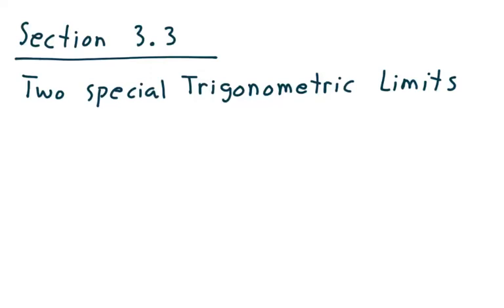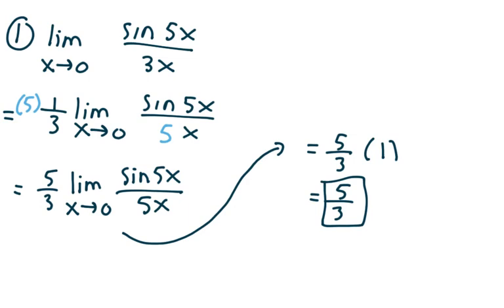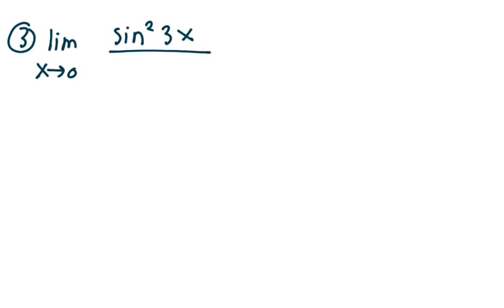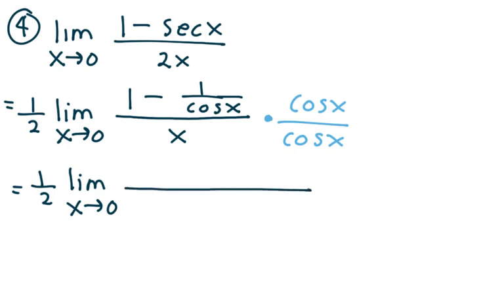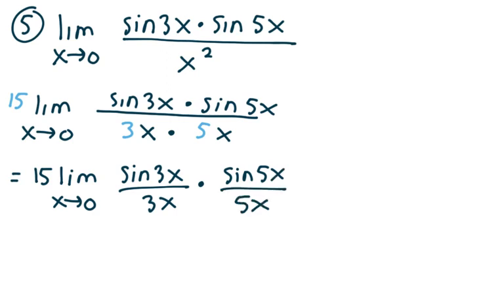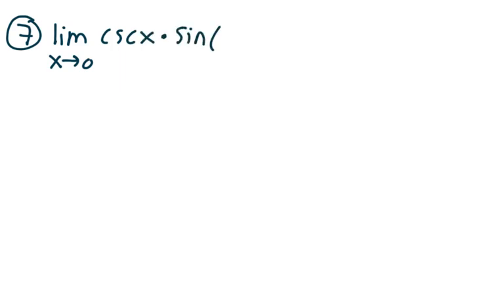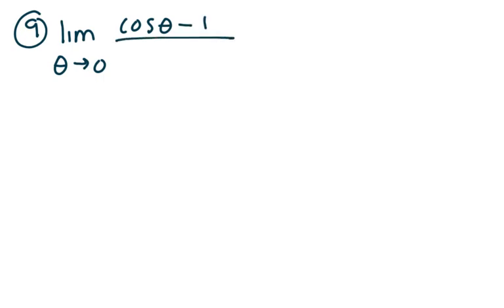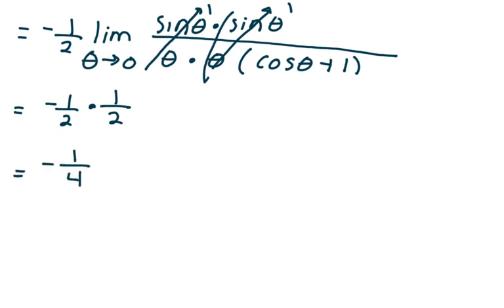Calculus 1, Section 3.3, Problems involving two special trigonometric limits.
I worked nine examples from section 3.3 involving limits. The exercises came out of The Stewart calculus book, ninth edition